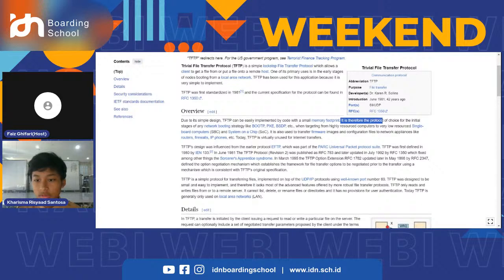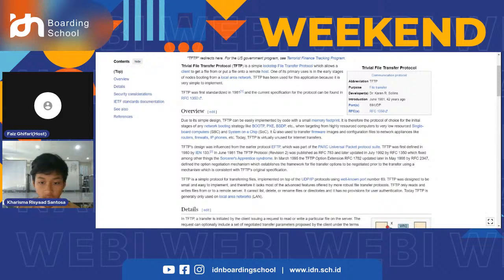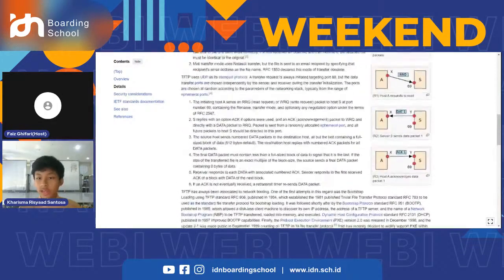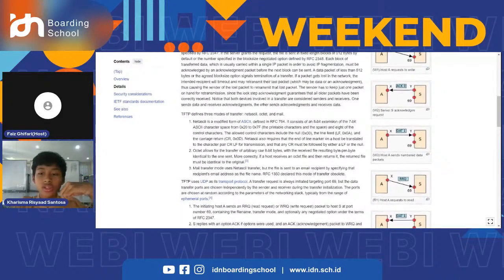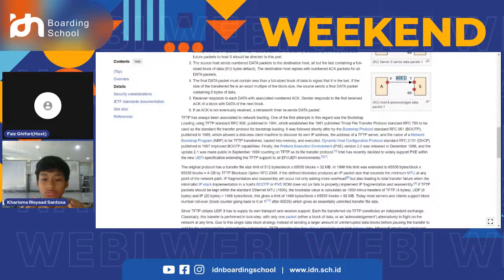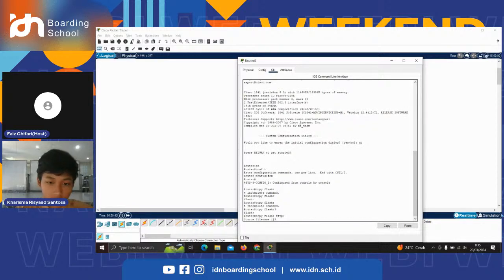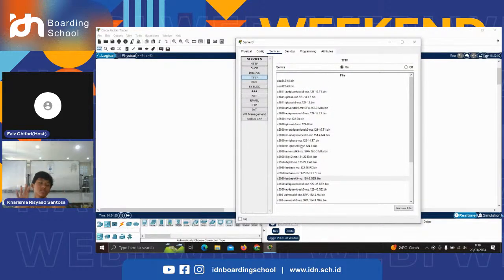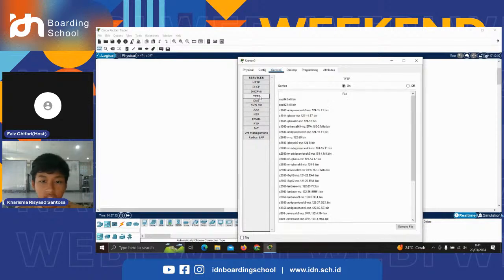TFTP (Trivial File Transfer Protocol) | Weekend Tech Talk Series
Weekend Tech Talk Series is an online webinar event conducted by IDN Boarding School students consisting of a Host & Speaker to discuss various technologies both in theory and in tutorials. This activity is carried out to accommodate IDN talents in sharing their knowledge in general using livestream media on YouTube IDN TV every Saturday & Sunday with various material topics that they have studied & mastered. The Weekend Tech Talk Series also provides an opportunity for IDN students to hone their communication skills in conveying the explanations they want to convey so that IDN students are trained to deliver straightforward and clear explanations.